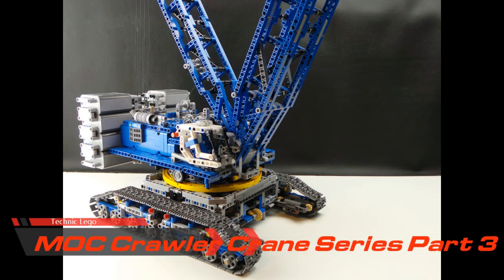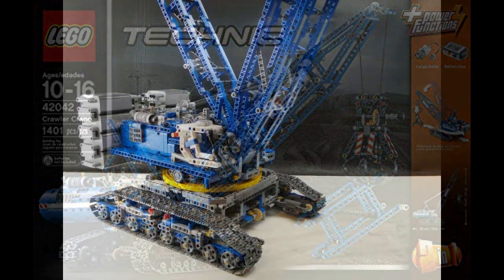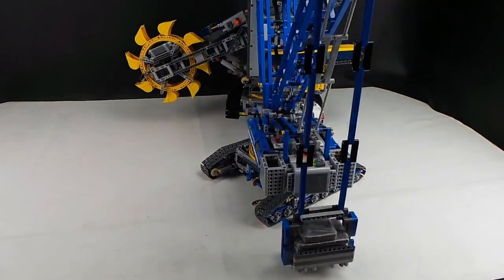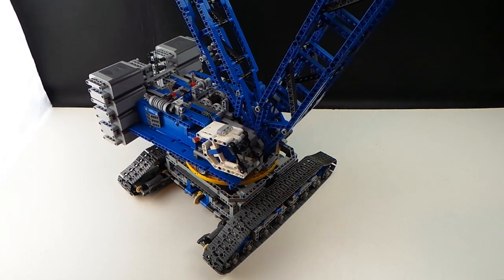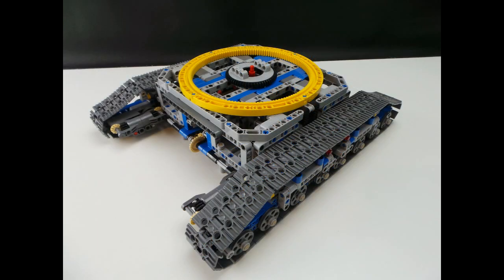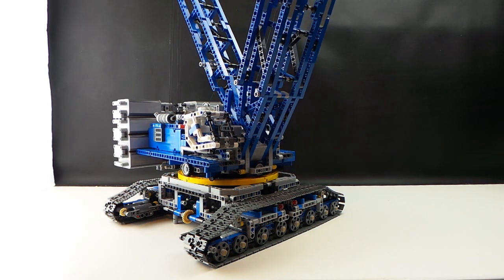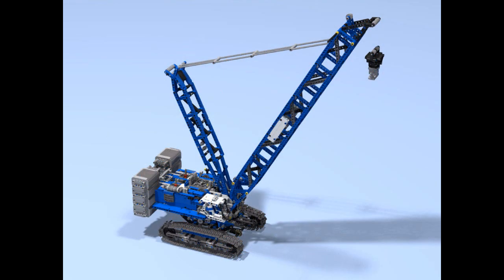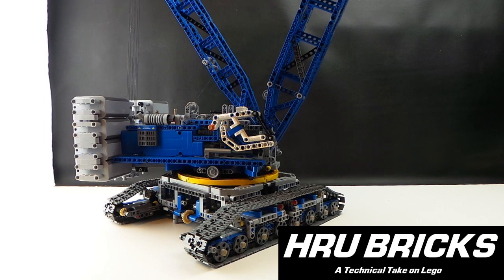LEGO Technic Crawler Crane BUILD YOUR OWN. Build a Crawler Crane MOC Pt.3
Introducing the Lego Technic MOC Crawler Crane.

Originally starting life as the 42042 Crawler Crane and after 4 years of modding it is time for V3 build to get out there! The only 2 sections that made it through are the gear box (switching only) and cab as they are both really good designs however everything else is MOC. The capacity was reduced between V2 (head over to the YouTube's to see the part 2 lifting the bucket wheel!) and V3 in order to use the power function battery packs as the counter weight. The future plan for the V4 model is to is to increase the lift capacity and include a counter weight dolly and improve the slew gear along the lines of my Rough Terrain Crane MOD/MOD (coming soon).

The digital design files have the booms, main body and hook. The crawler frame will be included in the coming weeks!

The Stud.io file has been uploaded to ReBrickable and the link is attached to this page.

Check out the YouTube video for further details

Time to Get Building,
Henry of HRU Bricks